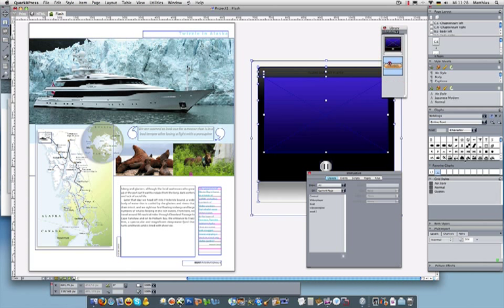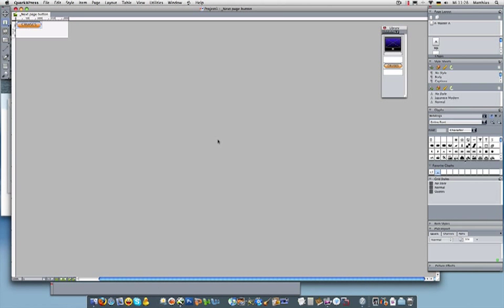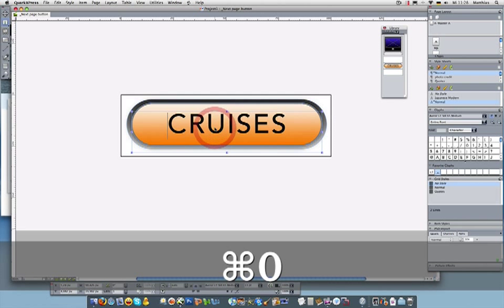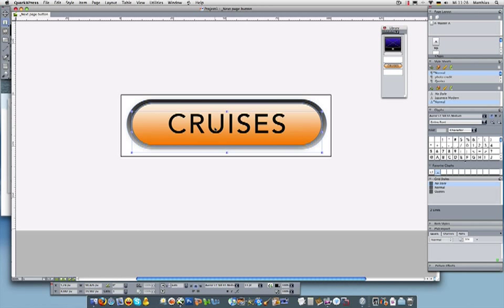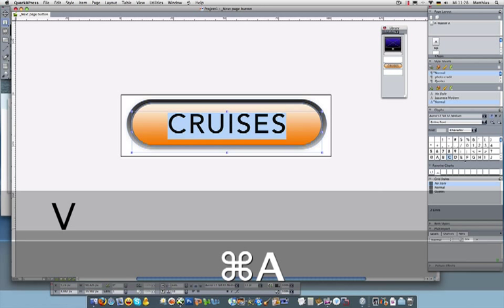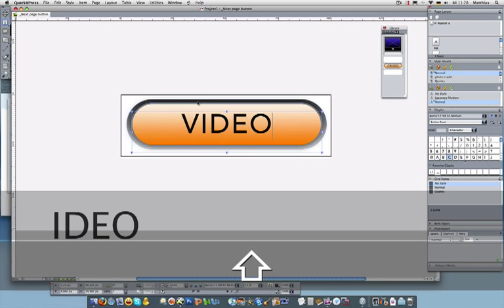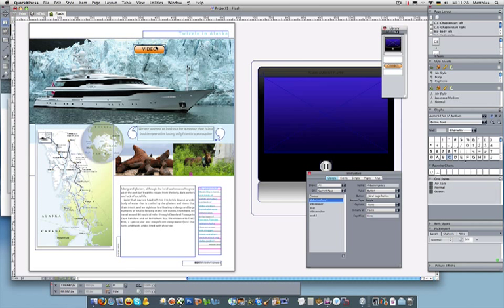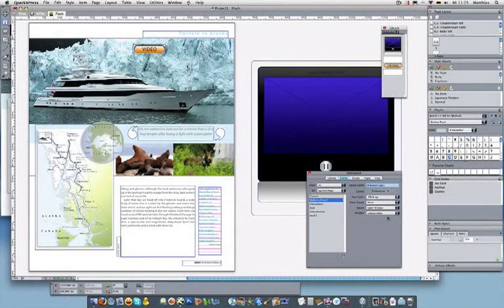EN19 Quark 8 - Add Video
See how to design faster by easily adding videos to the interactive layout of QuarkXPress 8.